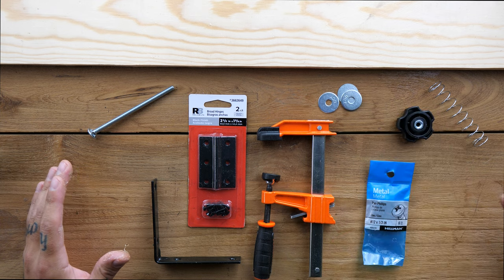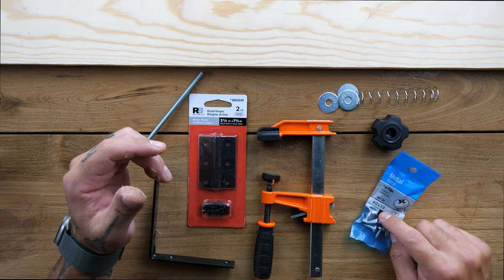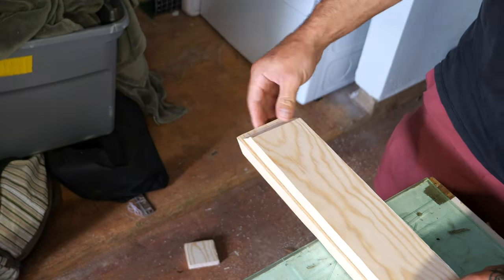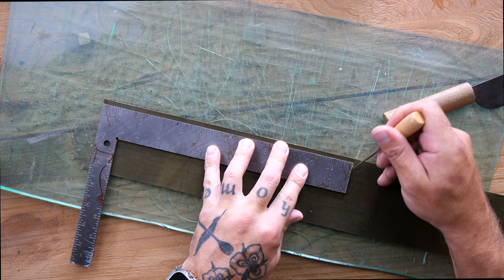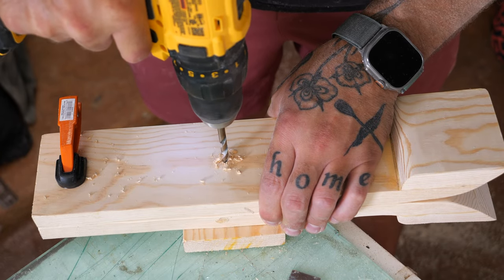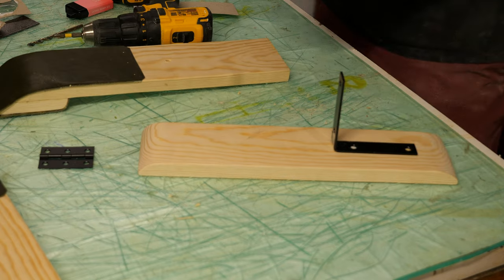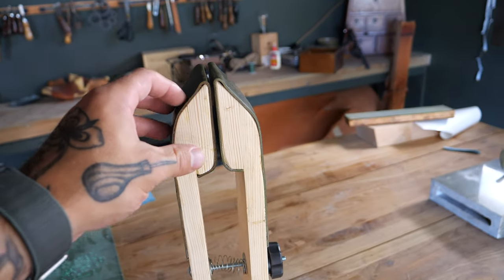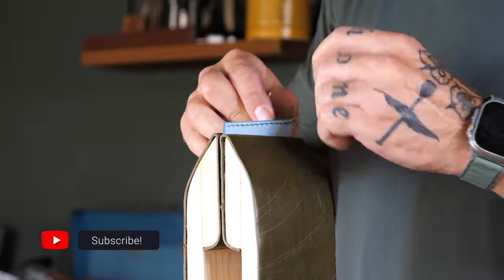How to Make a Stitching Pony! Beginner Leather Craft